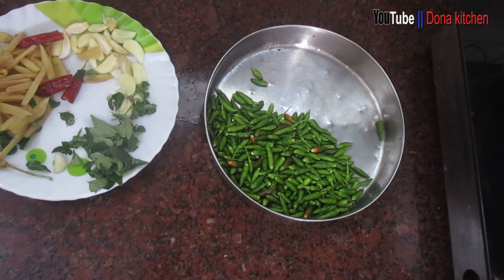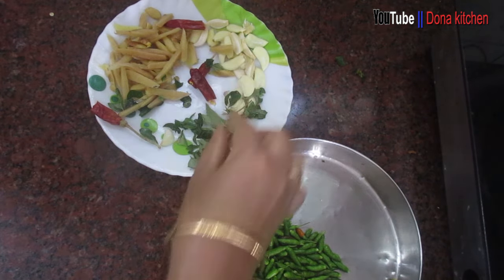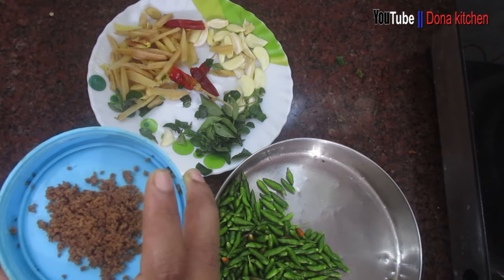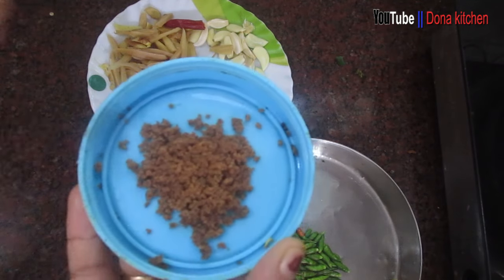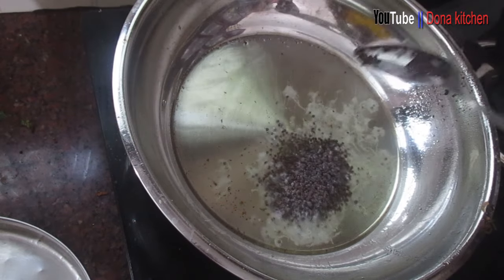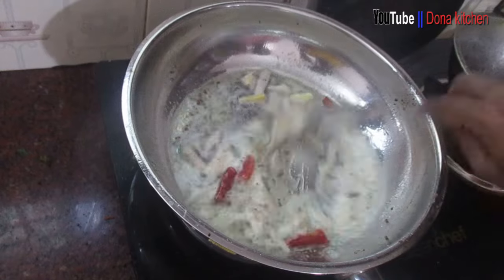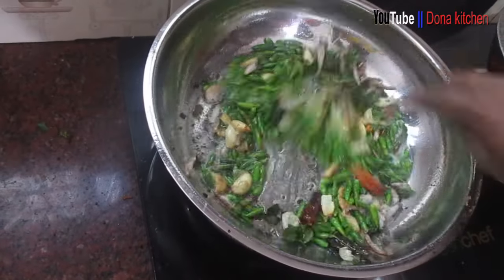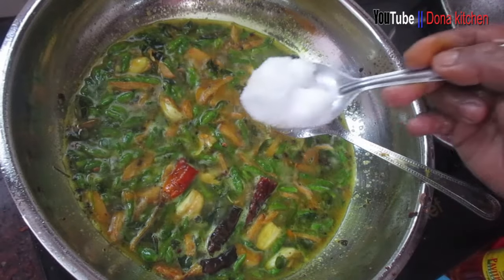കാന്താരി മുളക് അച്ചാർ 'അമ്മയുണ്ടാക്കിയത്' \\ Kanthari Achar Kerala Style \\ Kanthari Achar \\R:135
In this video, amma explains how to prepare easy tasty Achar Kanthari mulaku Achar in Kerala style prepare this achar you will love it enjoy.

[Click 🔔Icon To Get Notifications About new videos!]